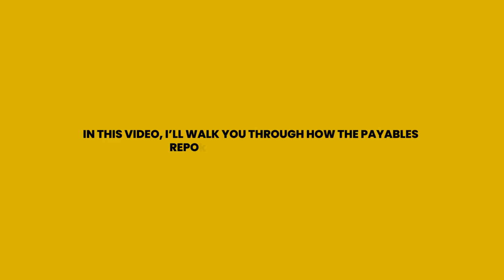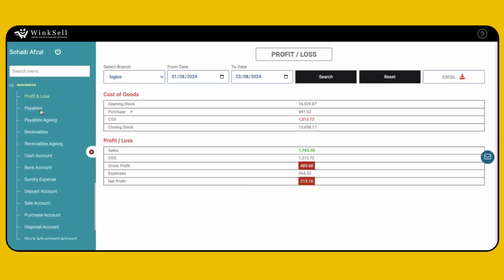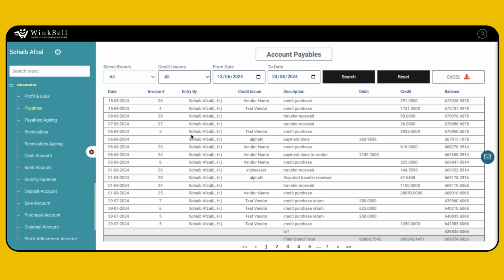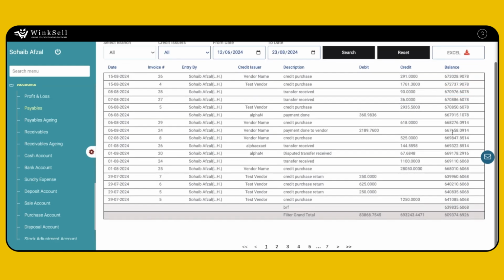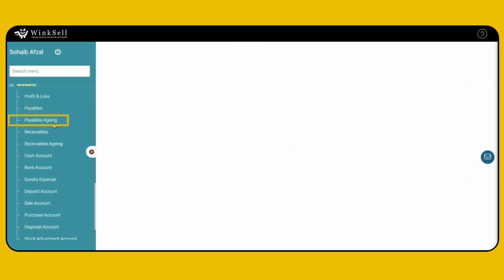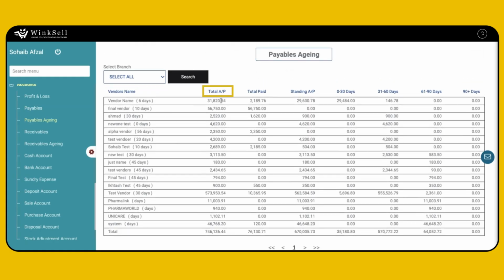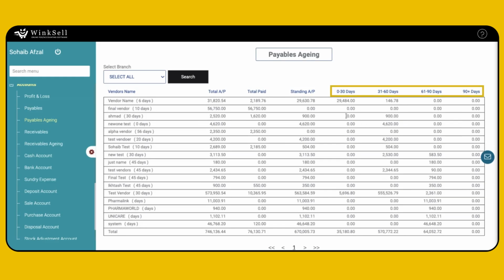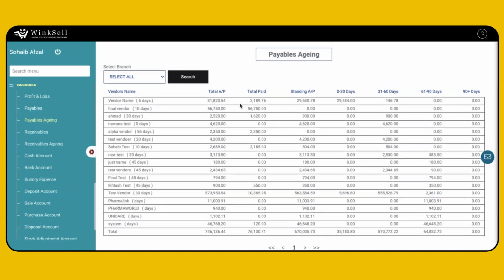How the Payables Account Report Works in WinkSell POS | Step-by-Step Tutorial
Learn how the Payables Account Report works in WinkSell POS and how it helps you track outstanding vendor balances and view payable aging, so you can manage supplier payments efficiently and maintain accurate financial records.